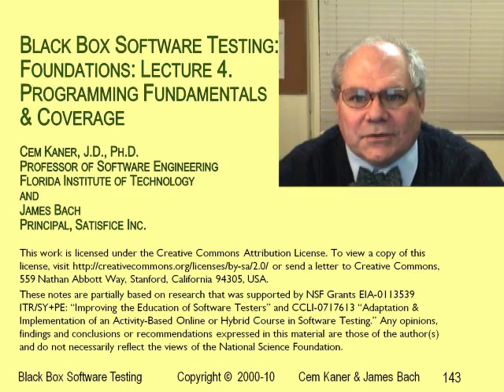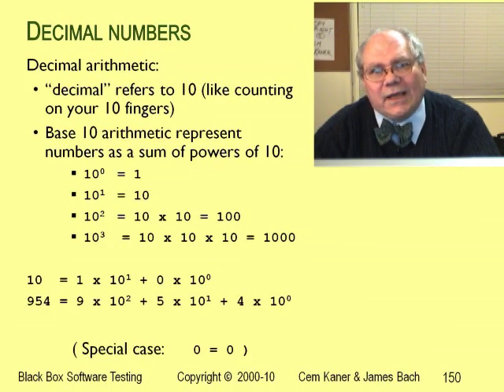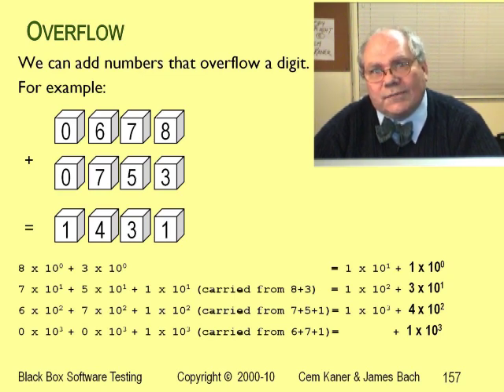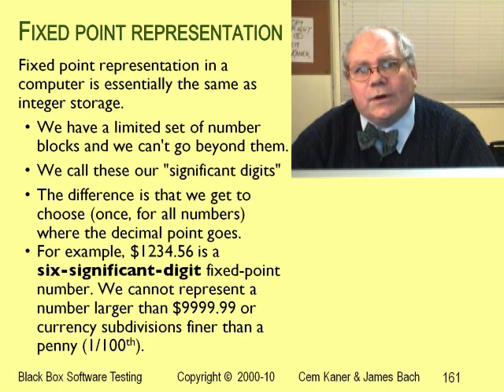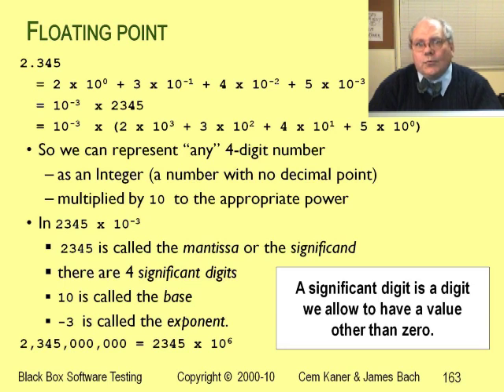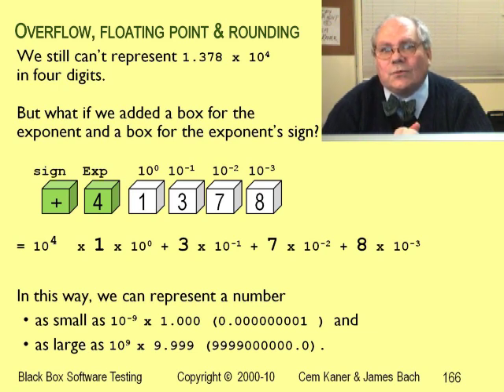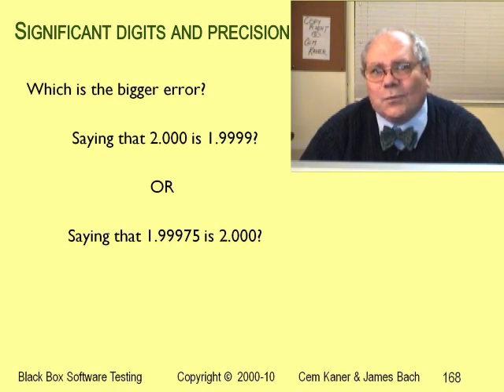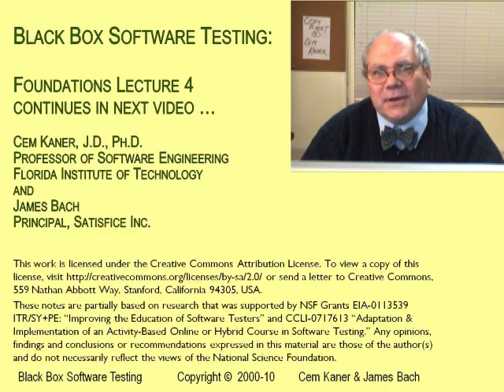BBST Foundations 4A: Programming Fundamentals & Coverage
Kaner presents information about basic data handling and storage to help testers think about the multi-dimensional problem of test coverage in more sophisticated. ways.